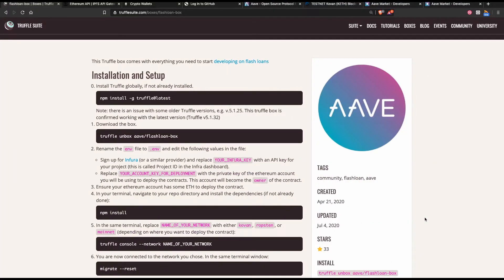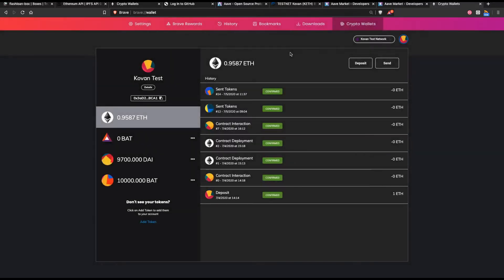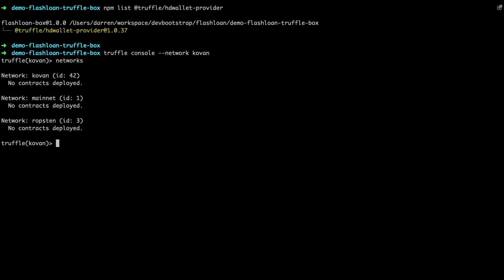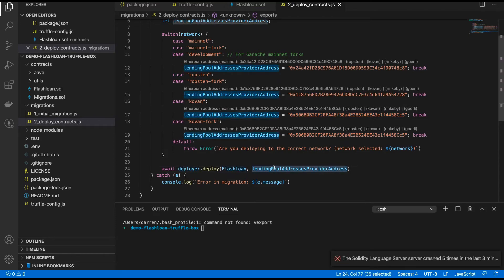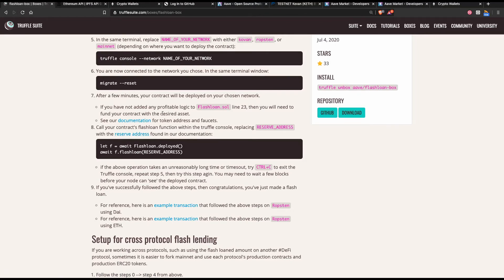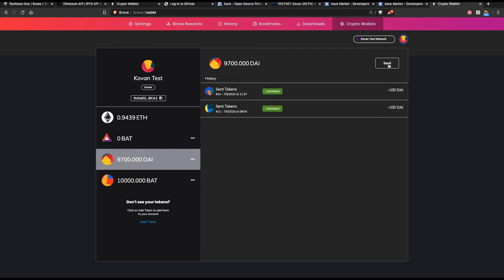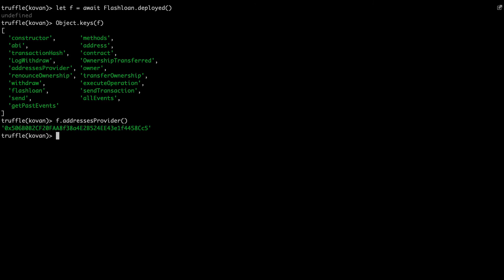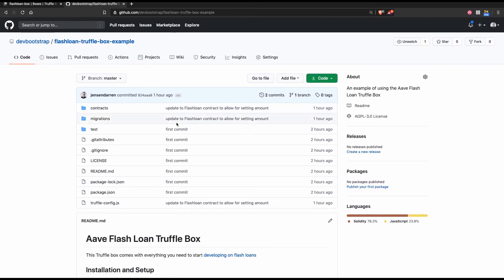Flashloan Truffle Box Blockchain Tutorial - Solidity Coding Examples Given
In this video we show you how to perform a flashloan using a sweet Truffle Box prepared by the Aave team.

I'll be producing more videos in the coming days!

BTC: bc1q3fddwnufucdkpqz6fzj03xsskaqjxv8dag90x2
ETH: 0x67cC81389f44c0B980F93dc003300a31aD5dadA2